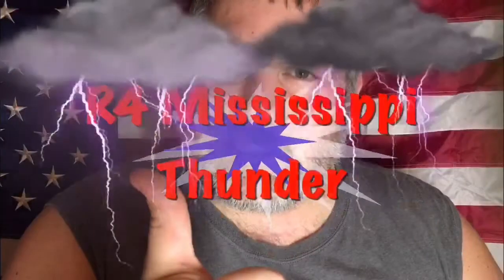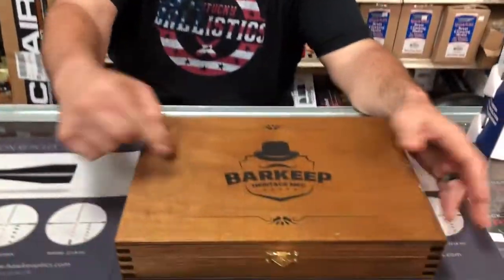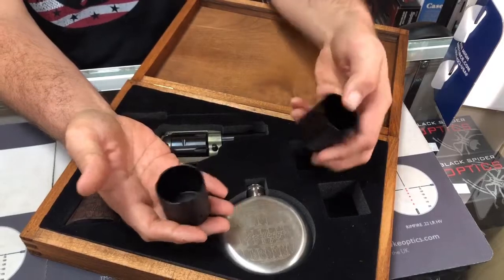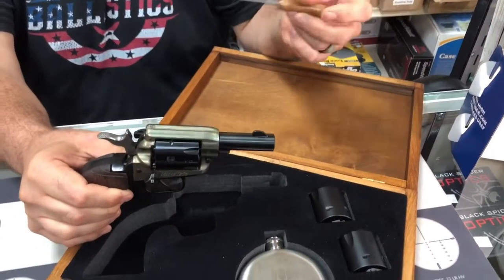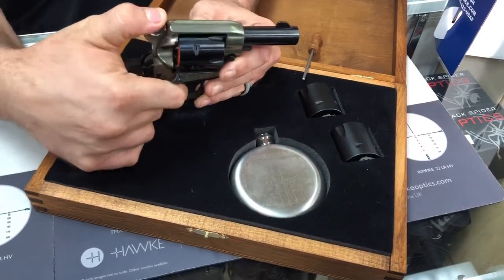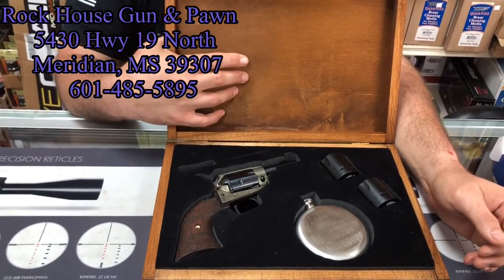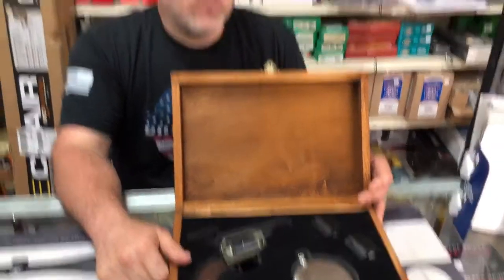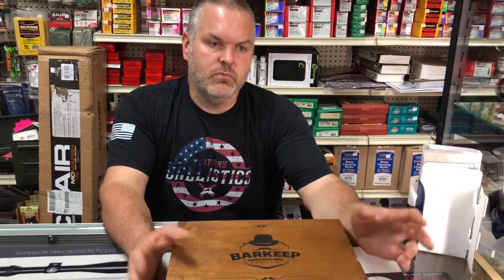Giveaway Complete. Heritage Barkeep Bootlegger Collector Set Giveaway Heritage Barkeep Bootlegger.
Heritage Barkeep Bootlegger Collector Set Giveaway Here’s we take an in-depth look at the Heritage Barkeep Bootlegger Box at Rock House Gun & Pawn. Channel update. This is a must watch. Hope y’all enjoy. I am not selling any firearms in this video. We are here today without friends at
             Rock House Gun & Pawn
             5430 Hwy 19 North
             Meridian, MS 39307
They are a fully licensed FFL following all federal, state, and local laws.

Unfortunately we can’t ship to the following.
Alaska, California, Connecticut, District of Columbia, Hawaii, Illinois, Massachusetts, New Jersey, New York, Vermont, Maryland

If you see something in the video you would like to check into, give them a call.

The views in these videos are my own. Any reviews are honest and unbiased even if items are sent to me for testing and review. Shooting is performed on a private range with plenty of backstop. Eye and ear protection used by me and my camera lady. Don’t try this at home. Don’t try to repeat any of this testing.